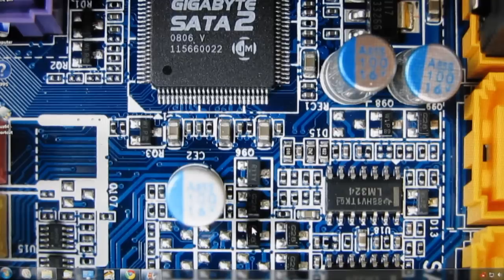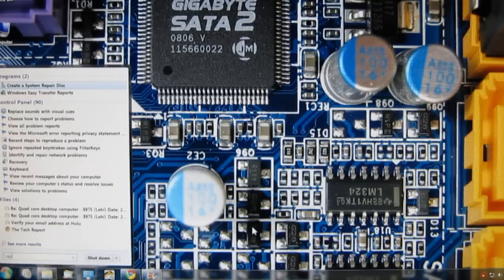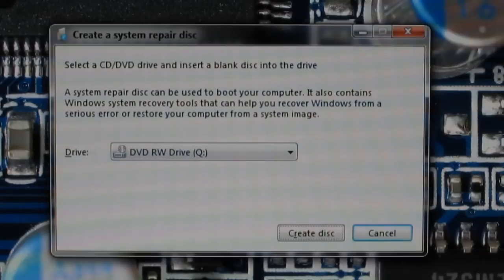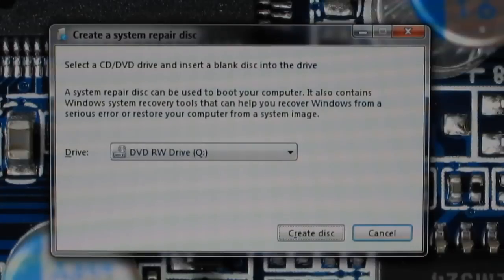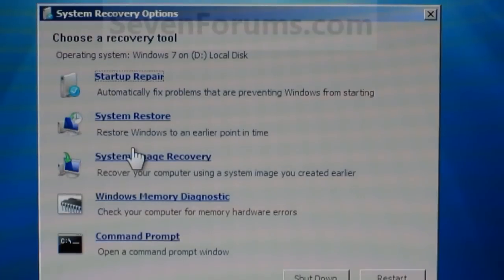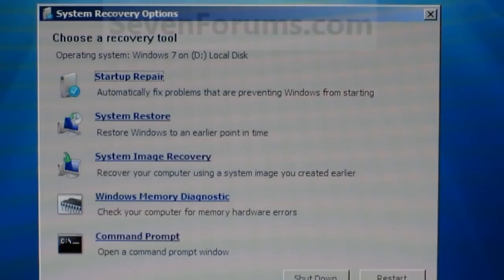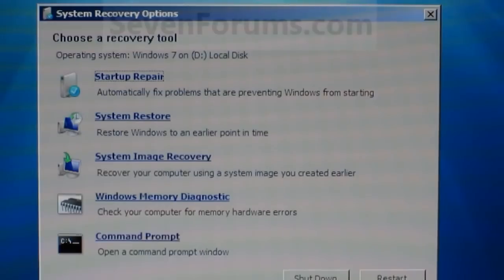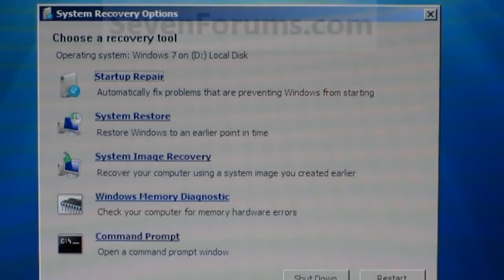Create a System Repair Disc in Windows 7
This is how to simply create a system repair disc in Windows 7 or Vista. I lets you boot a broken computer and run several repair options. It's something we all should have. (also, this is my first 720p video. so I am testing mostly) Have a good one.